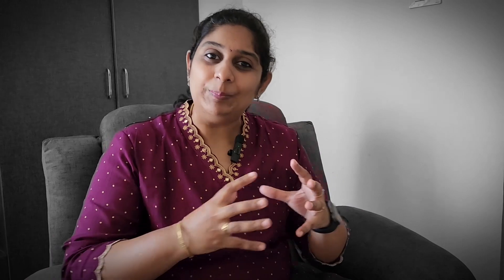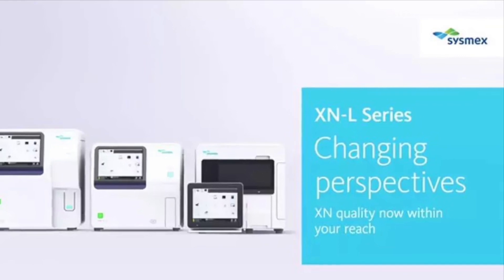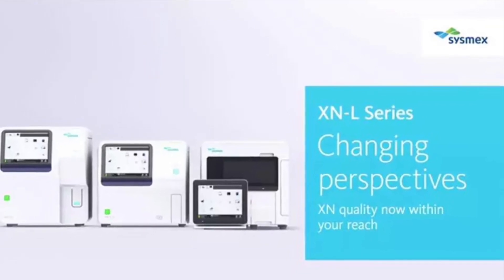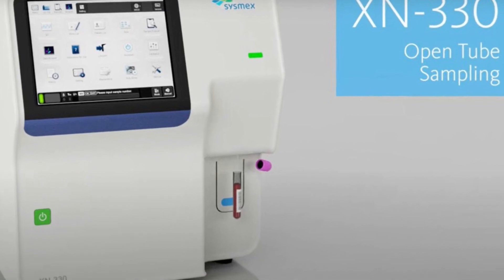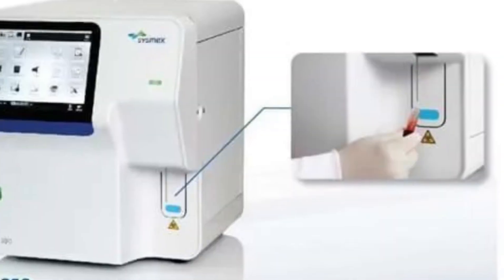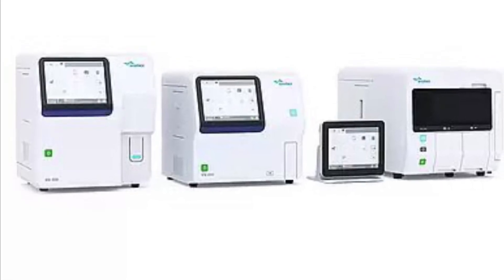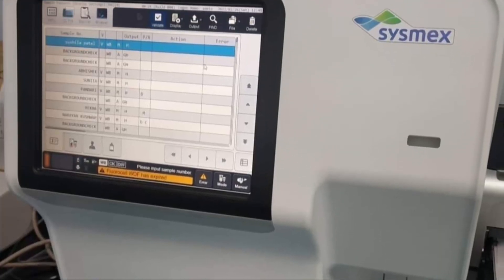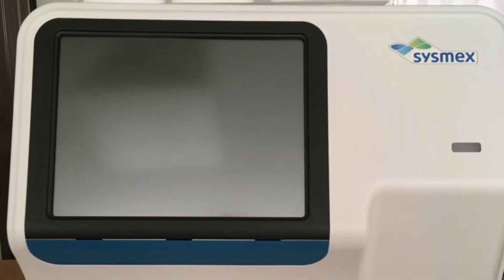5 part hematology analyzer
Explore the evolution of hematology analyzers in this informative YouTube series! In this video, discover why 5-part analyzers are becoming the preferred choice globally, driven by clinical and technical needs. We'll delve into the renowned Sysmex hematology analyzers, highly regarded in the laboratory community. Gain valuable insights into the variants of 5-part analyzers to make informed decisions for your setup.

Blood test consultancy : whatsapp message: 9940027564

Our Blood test Consultancy guide with utmost professionalism those interested in setting up diagnostic centres/ labs/ R & D labs across the globe with our strong team of business professionals , dedicated project personnels and expert guidance from pioneers in the field of healthcare business.
We give project consultancy services as well as individual healthcare business requirements services which are machines, instruments,  designing,  marketing, upgradation for a lab etc.
You can avail exclusive one on one consultation with Dr.Lalitha Chenthil by sending an email to ; you will be reverted back to the details